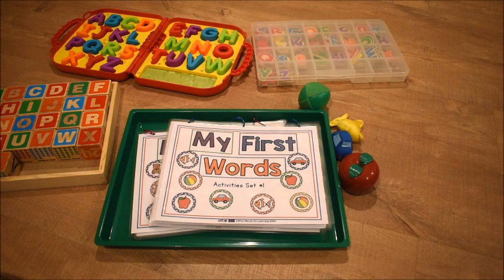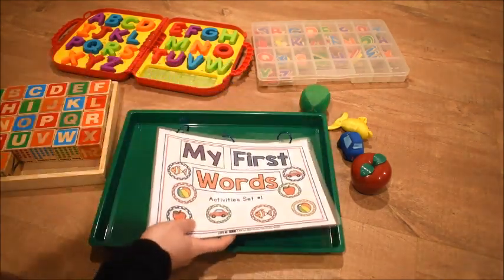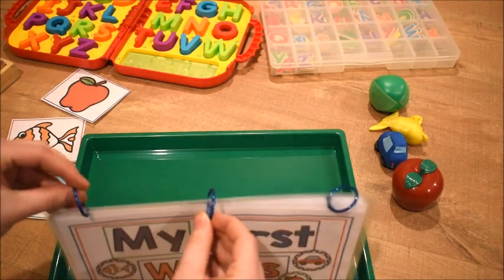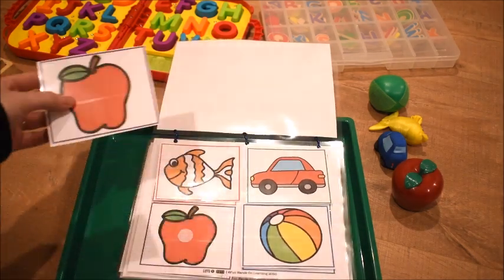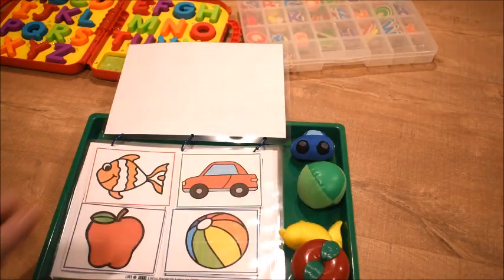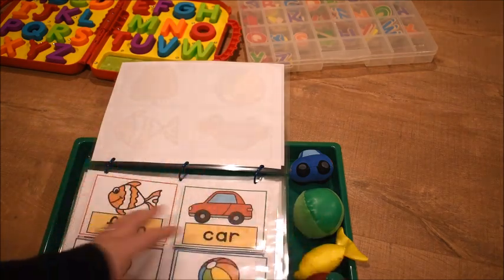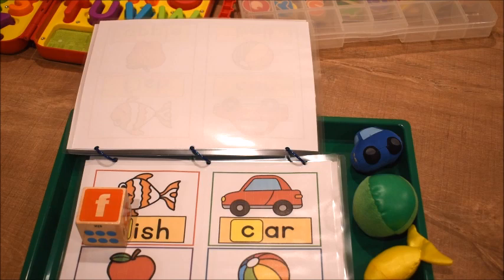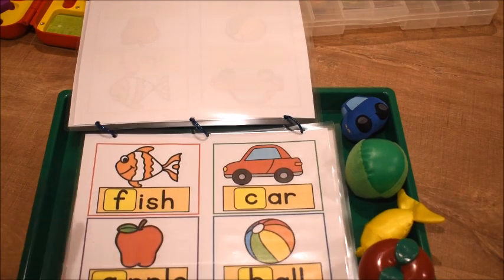Toddler & Early Preschool Learning Activities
In this video I share with you interactive activities made especially for toddlers & early preschool children. These activities give students practice in vocabulary, speech, matching, sequencing, sorting, and print/letter recognition.  LOOK BELOW for links to resources mentioned in this video.

RESOURCES MENTIONED IN THIS VIDEO:

Lots 4 Tots Activity Bundle:
1.  Direct from Fun Hands-On Learning